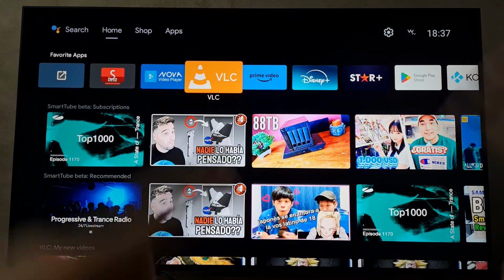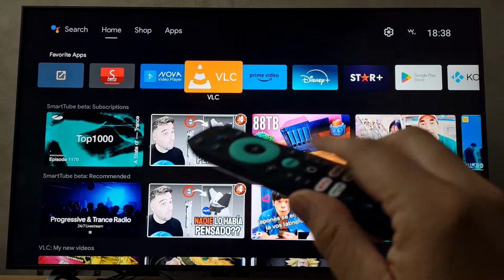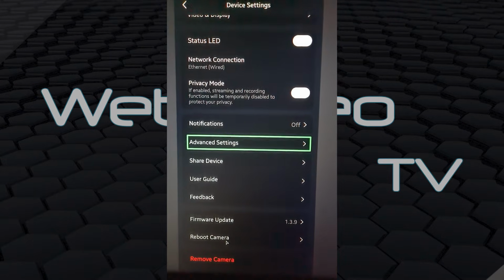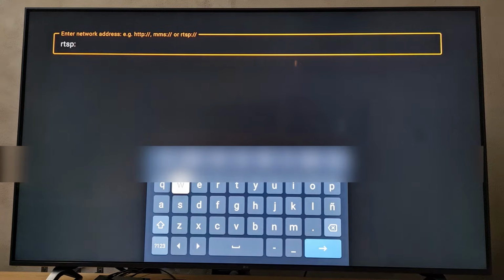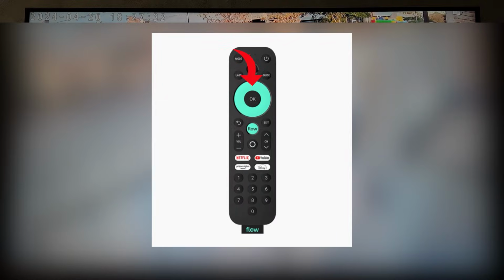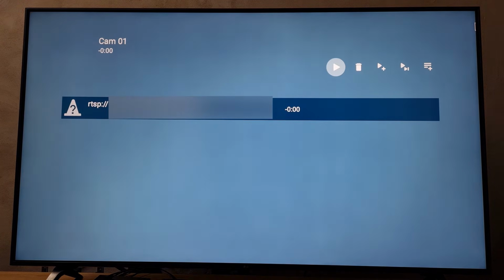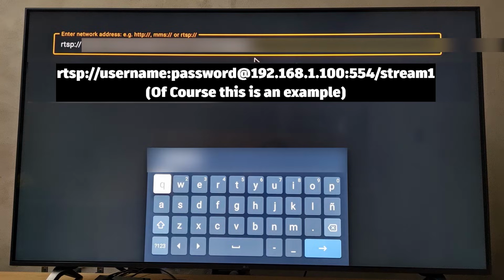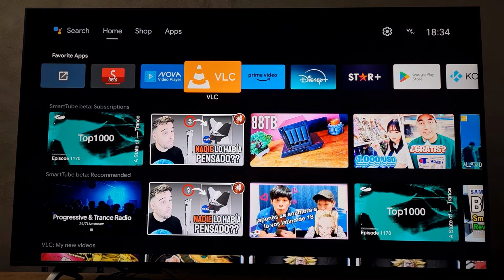Watch your SECURITY CAMERAS on your Smart TV with VLC! (TP LINK TAPO) (Android TV or Google TV)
If you are watching a movie on your Smart TV and want to see your cameras in the comfort of your sofa; This tutorial is for you.

😊Want to help the channel? 😊Thanks In Advance!!!
⚡Give me a SUPER LIKE

😊Your Smart TV does not have Google TV or Android TV, here's a little help!:
⚡Google Chromecast con Google TV (4K)
⚡Google Chromecast con Google TV (HD)

⚡Tapo C310 or 320 External Camera
⚡Tapo C200 or 210 Internal Camera
⚡Tapo C100 or 110 Internal Camera

MUSIC COPYRIGHT:
Closing Time by Tokyo Music Walker   / user-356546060

🎵 Track Info:

Title: Closing Time by Tokyo Music Walker
Genre and Mood: Jazz & Blues + Calm

🎧 Available on:

YouTube:    • Tokyo Music Walker - Closing Time
YouTube Music:    • Tokyo Music Walker - Closing Time

😊 Contact the Artist:

Tokyo Music Walker:
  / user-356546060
  / tokyo_music_walkerr